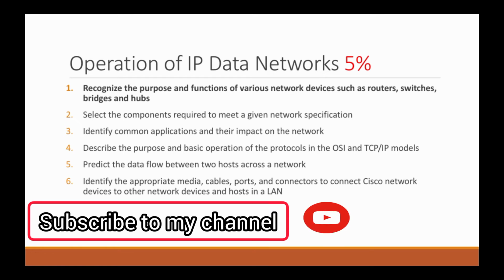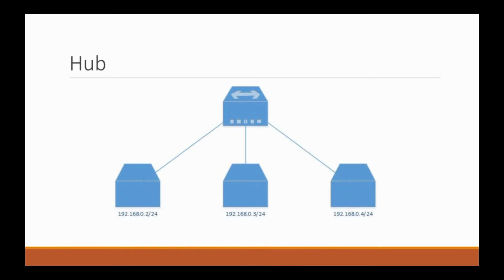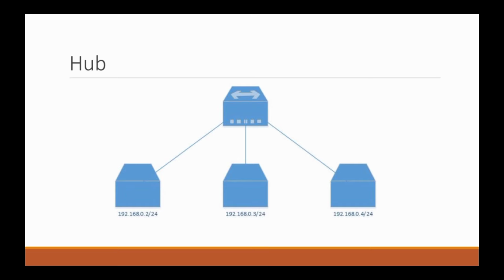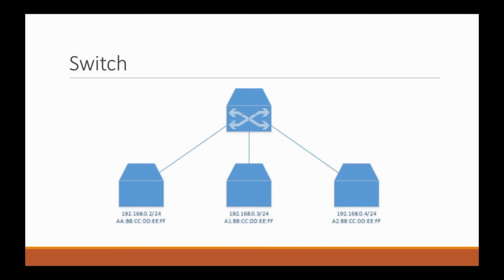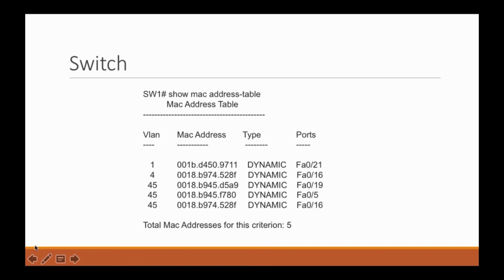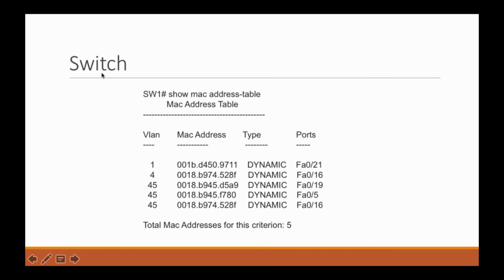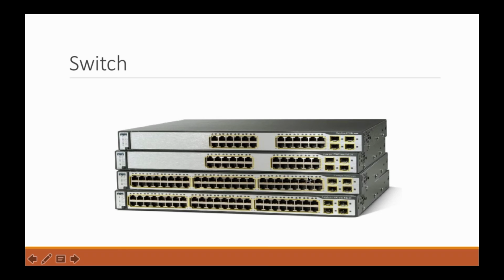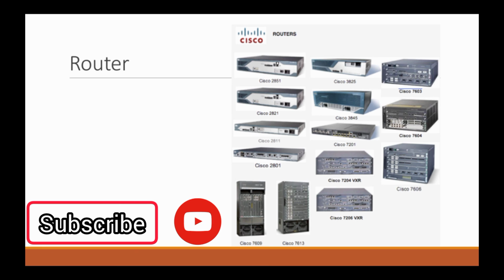CCNA Routers, Switches, Bridges and Hubs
ccna
CCNA COURSE
CCNA certification